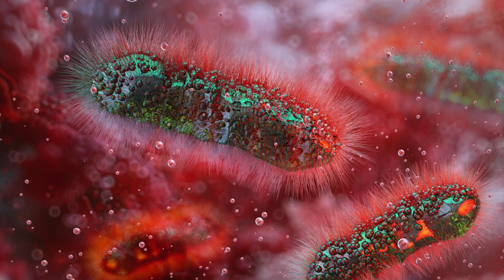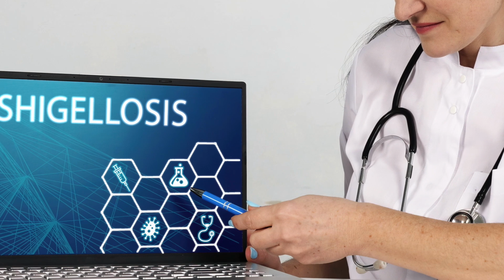How Shigella Makes People Sick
Hello Everyone,
In this video we take a closer look at the Epidemiology, pathology, prevention and treatment of Shigella.